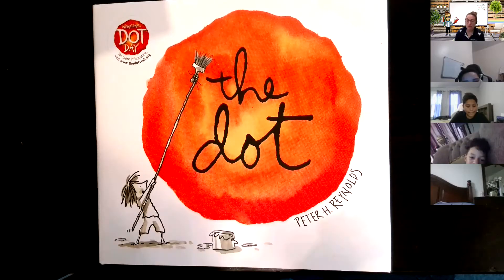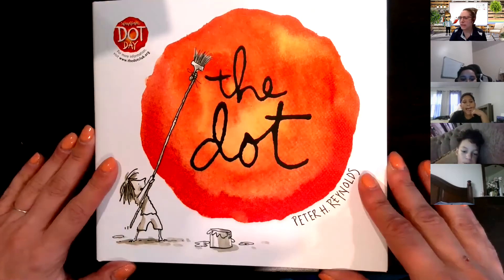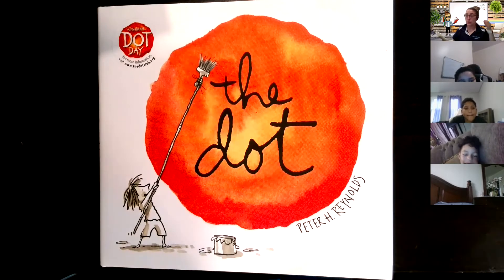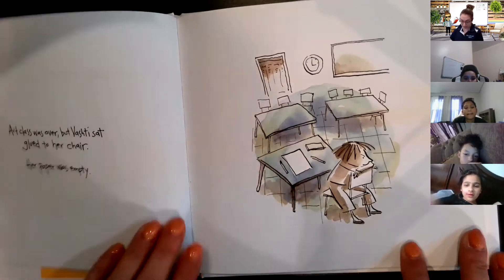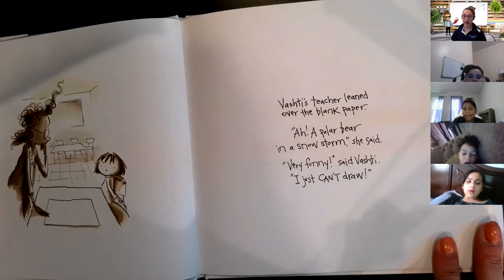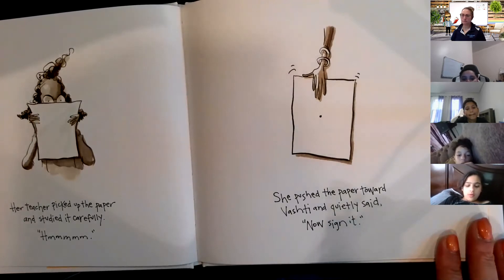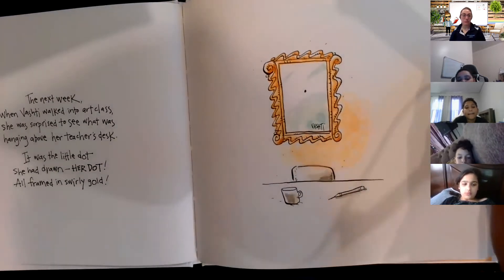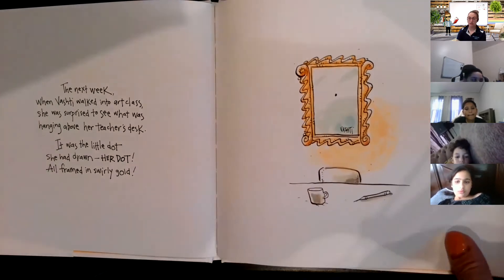The Dot by Peter H. Reynolds - Read Aloud by Ms. Strubeck